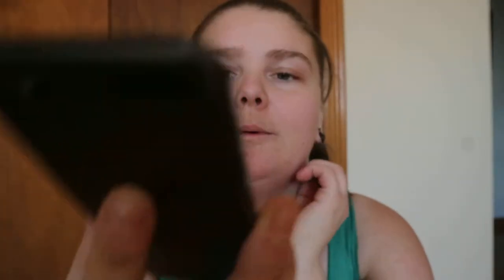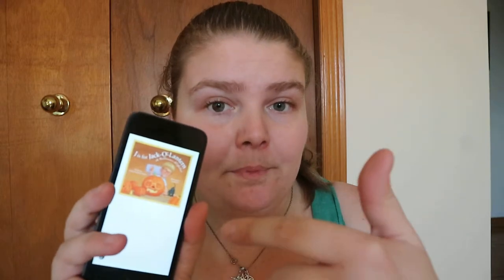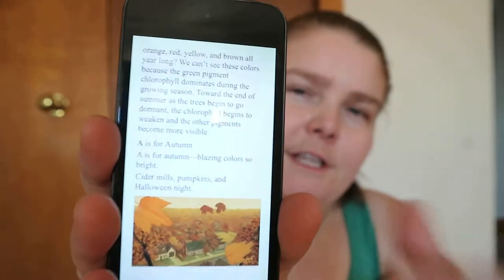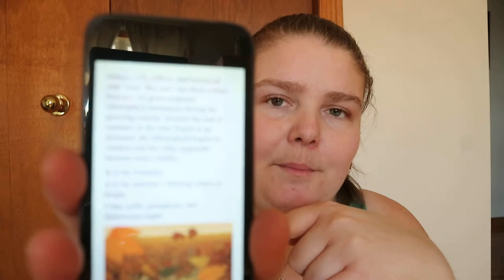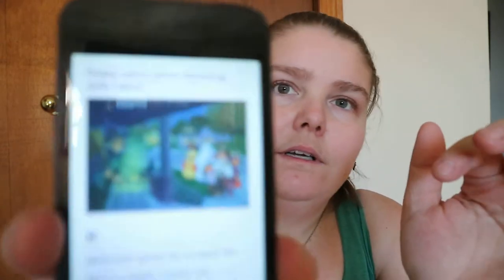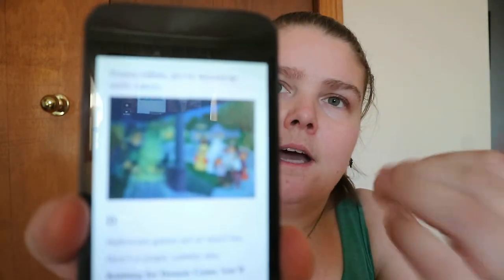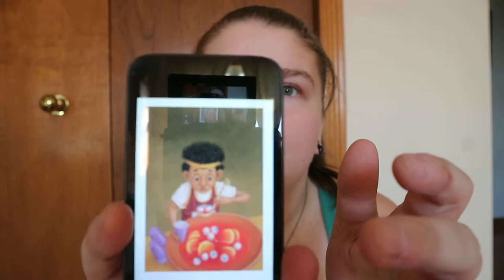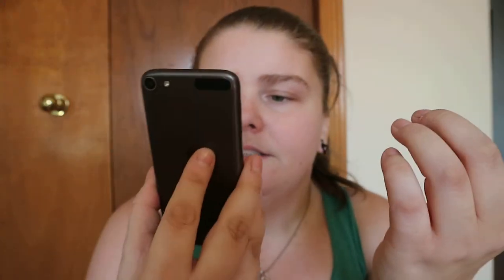J is for Jack o' Lantern